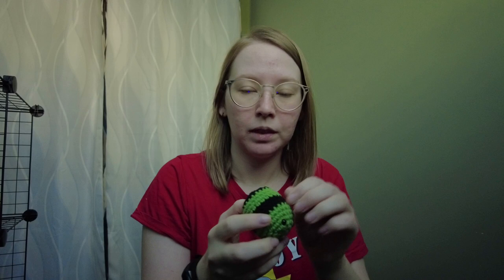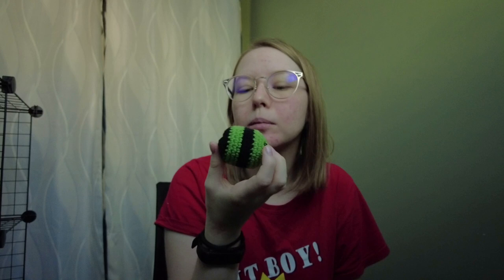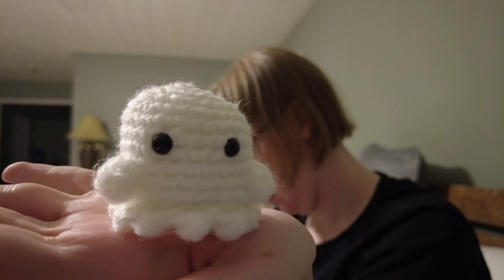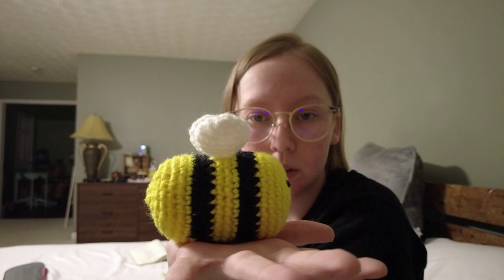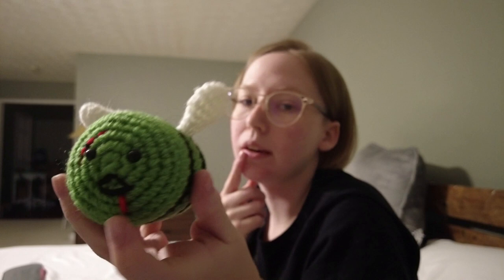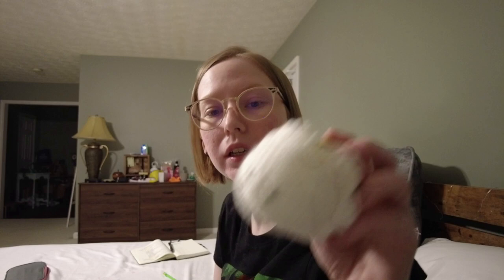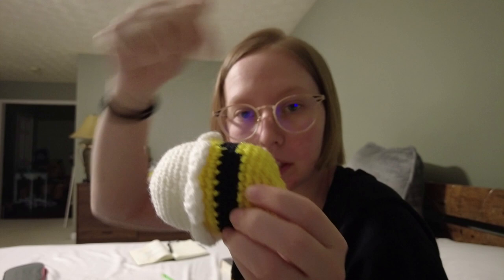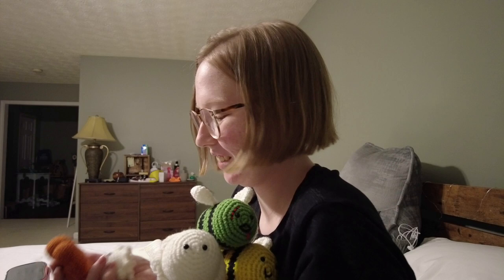Crocheting Bees | Weekly Crochet Vlog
We wanted to make some Halloween-inspired bees for the season and missed weekly vlogging. Thus: this video.